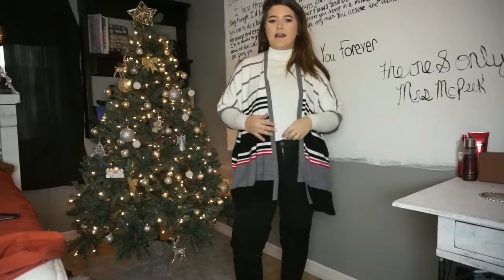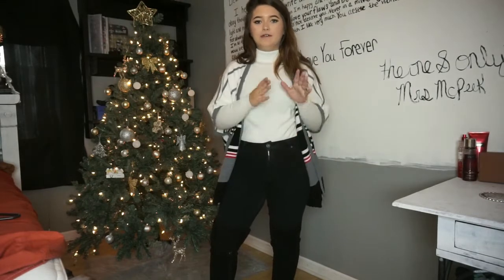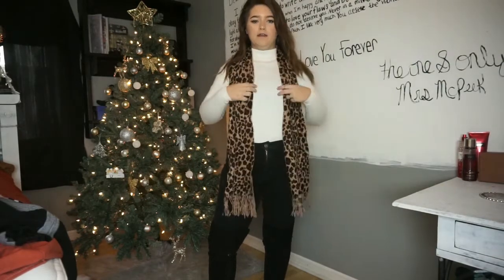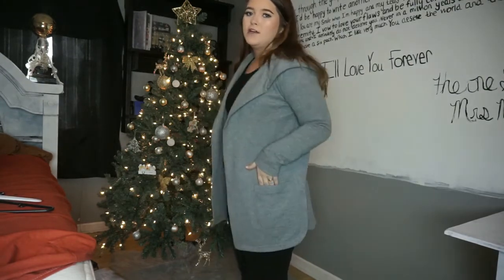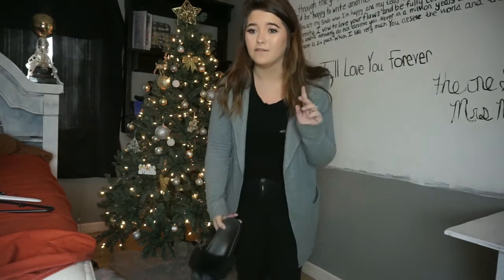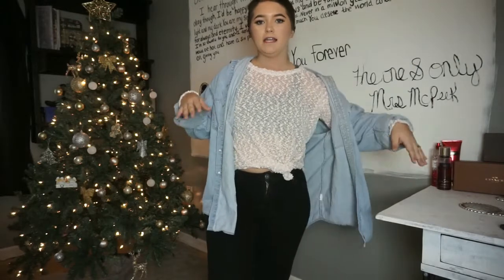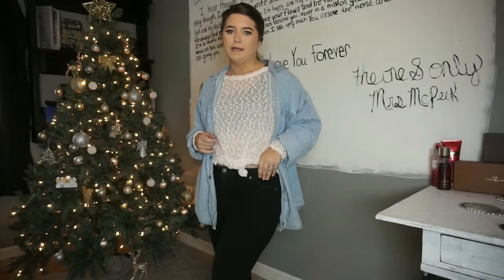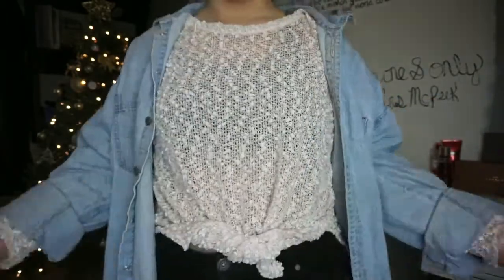Effortless Thanksgiving Outfits Ideas! | Comfy Outfits!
Hey babes! Looking for an effortless and comfy outfit idea for this Thanksgiving? Well, you're in luck! Here's my top 5 picks for this Thanksgiving. Get ready last minute, eat all you want, and still look super cute! I got this video idea from Alex Garza and knew my subbies would wanna see so I hope you all enjoy! (:

Outfit 1:
Liz Baker sweater
Rue21 cardigan
Walmart jeans
Lane Bryant boots
Outfit 2:
Black Tee Marshalls
Grey Sweater The Loft
Fuzzy Sandals Family Dollar
Outfit 3:
Pink sweater Aeropostale
Blue Jean Button up Levi
Outfit 4:
Rue21 sweater